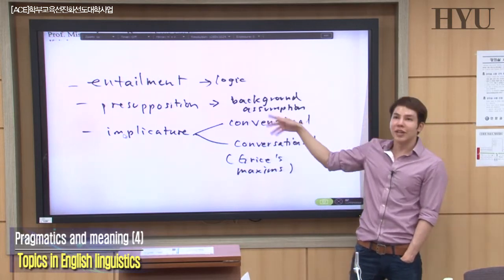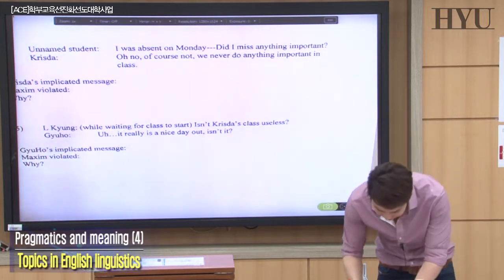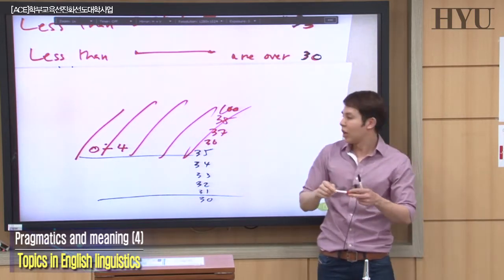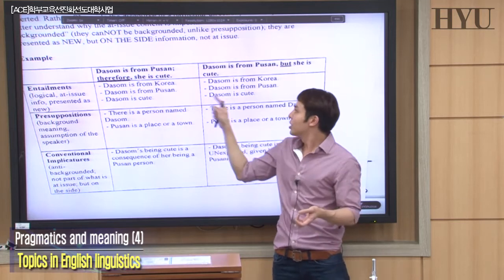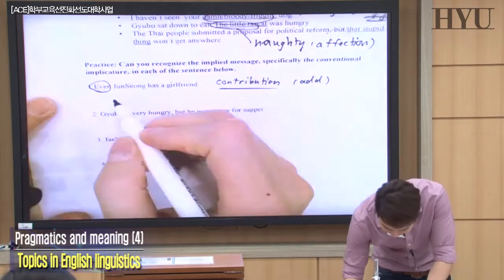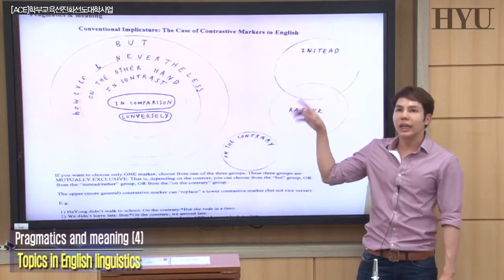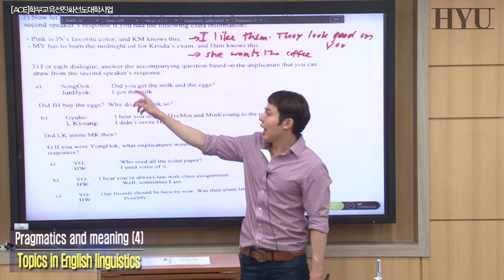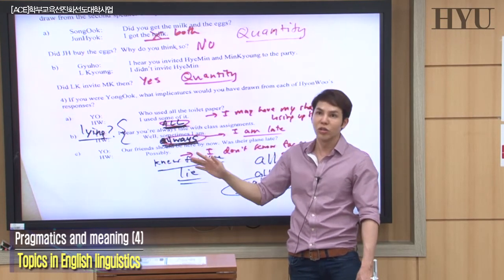20140528 현대영어학의이해 20강 화용론과 의미4